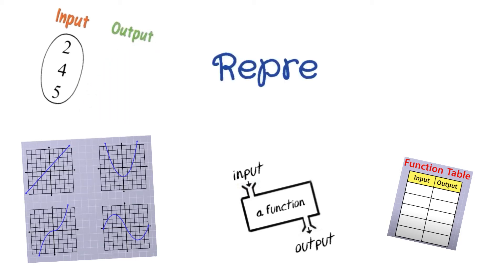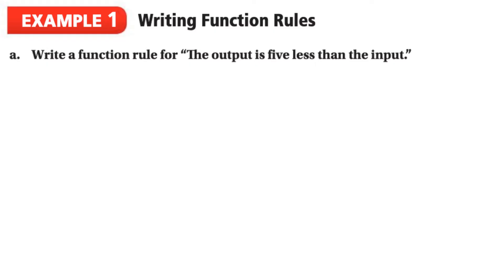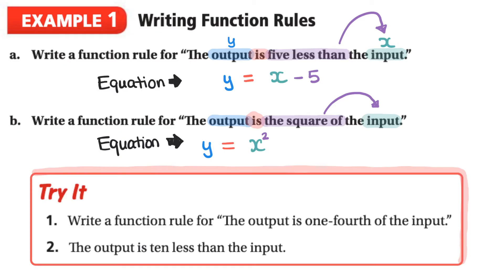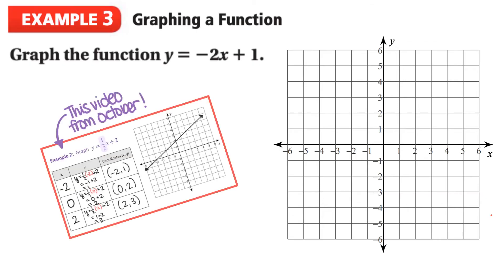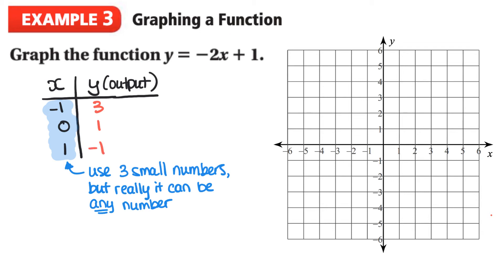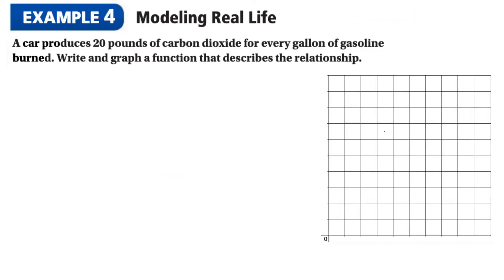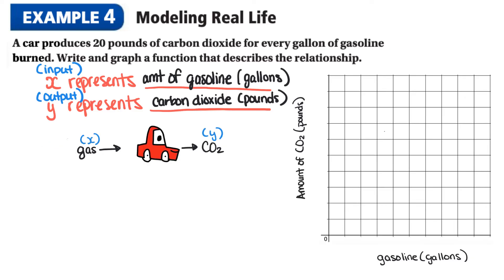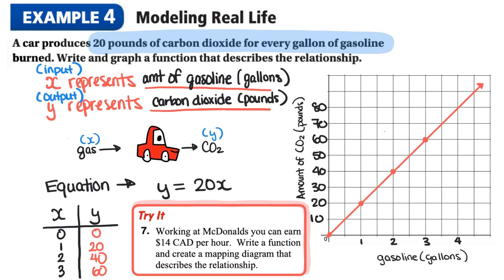Representation of Functions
Looking at different ways we can represent a function.